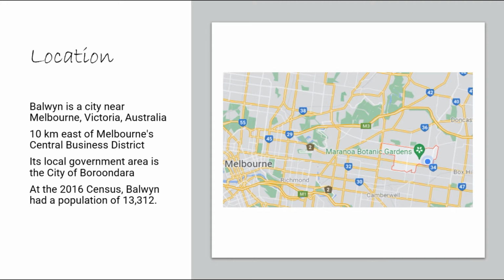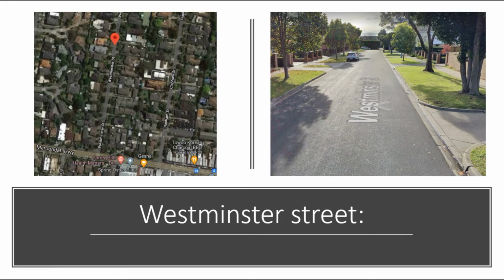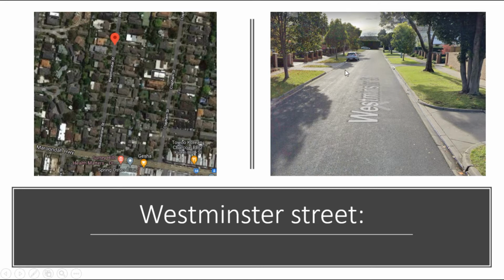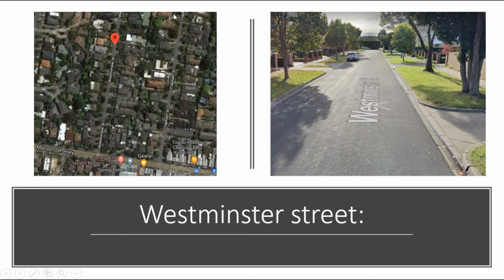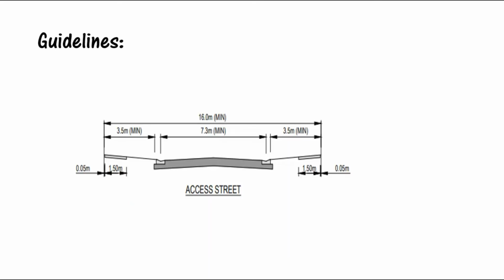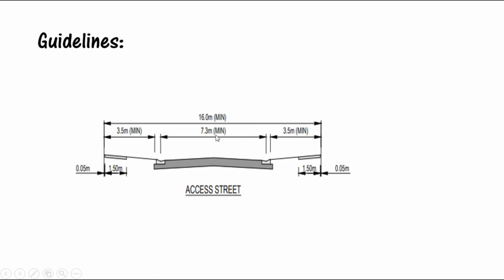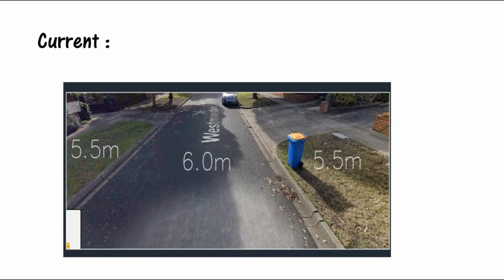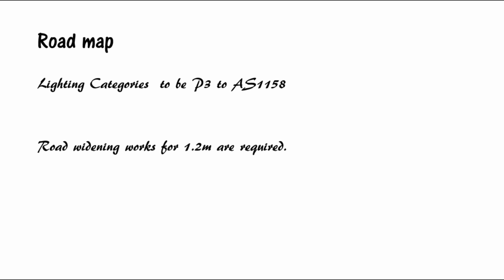Use of Civil 3d in Street widening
Brief for Civil 3d